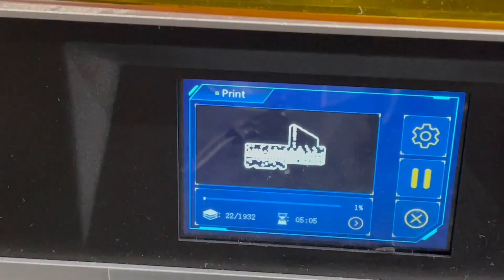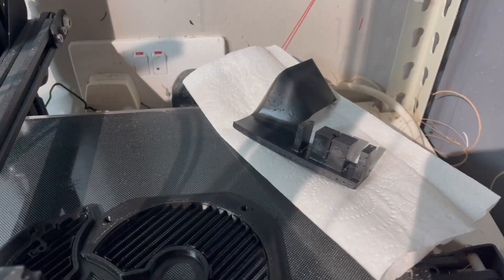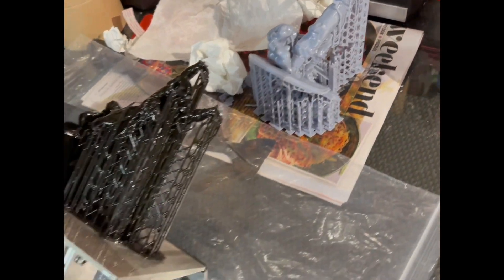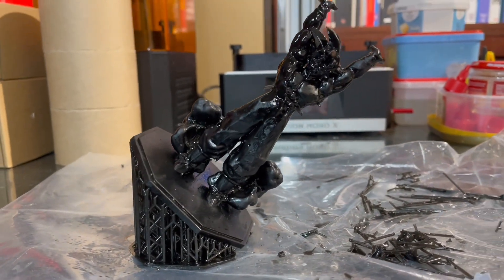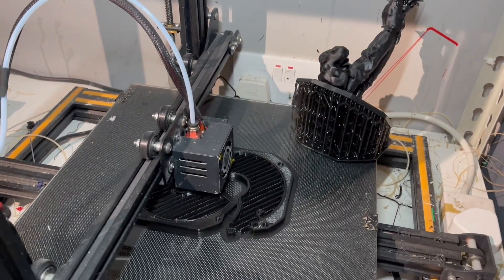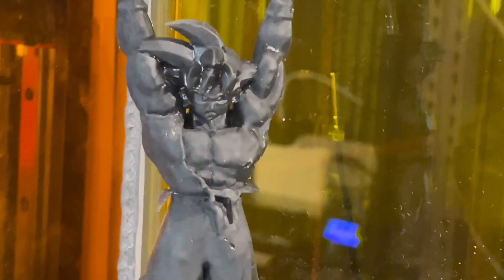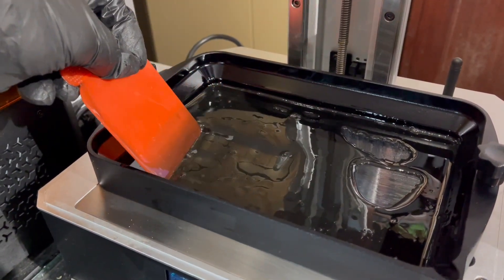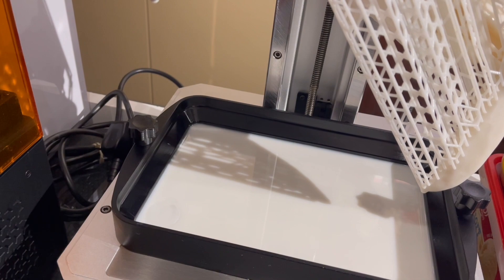Anycubic Mono X Update! Did Goku Survive in the Reprint? Plus my Resin Drain Platform Holder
In this video, I provide a quick update on the Mono X, including the promised reprint of the Goku statue. Spoiler alert, it worked well this time!

I also show my platform resin drain holder design: Finally finished it (better late than never), enjoy!

It has been another busy week for me with the launch of 3DTomorrow UK PLA, so this video is just a montage of phone clips, but I wanted to post an update since I finally feel like I have got this machine printing reliably and am consistently happy with the results it is producing.

Let me know how you are getting on with your own resin printing and whether you are tempted to get yourself a Mono X (or already have one)!

Please note, Anycubic sent me this printer at a discounted rate for a review, however, all opinions are based on the full price for this machine. In the UK, it is possible to purchase this printer for as low as £600 if you don't mind waiting for shipping.

Pros:
- Massive build volume 192 x 120 x 245mm
- Fast print speeds (approx 1.5-3s per 50µm layer for LCD resins)
- Long-life LCD panel (approx 4000 hours @ 80% power)
- 8 x Test File Compatibility for resin dialling-in
- Quiet
- Easy to use UI
- 50µm Pixel Size (3840*2400 pixel 4K screen)

Cons:
- RELIABILITY, the bed design & levelling is not great
- No HEPA filter
- No heater
- Design constraint required for the bed & the lid to improve fit

Here is the link to the heater mat I installed in my previous Anycubic Mono X video